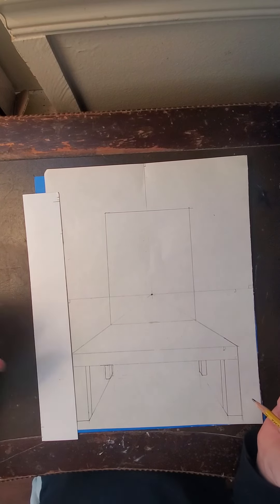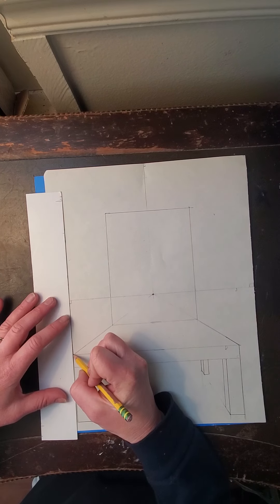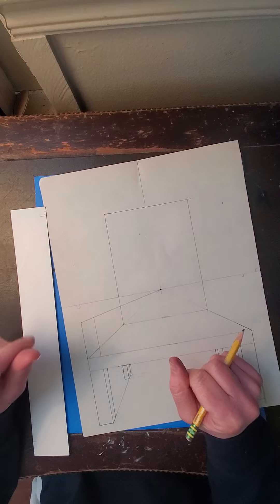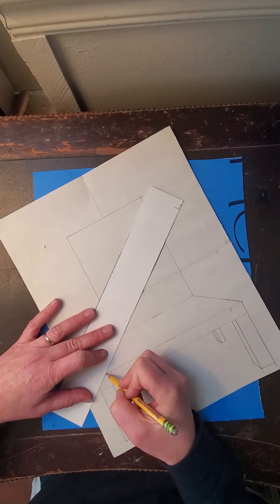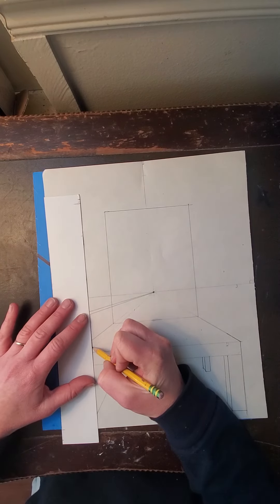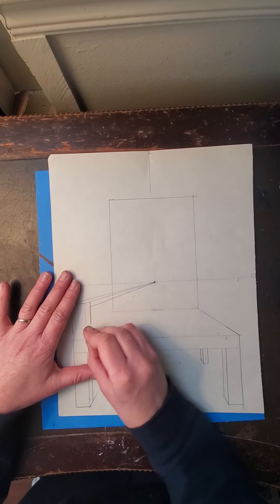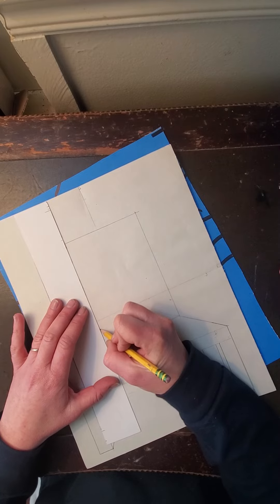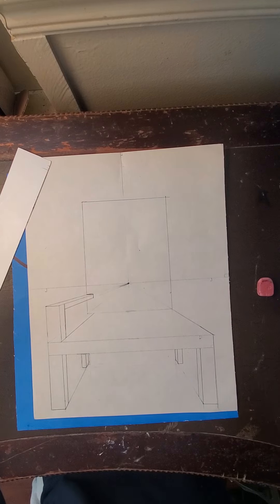1point perspective royal throne3